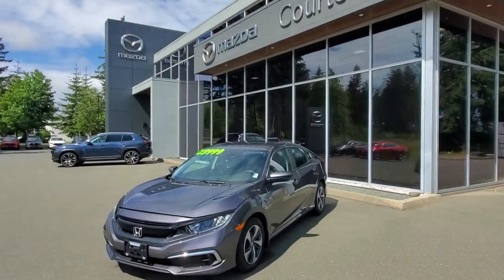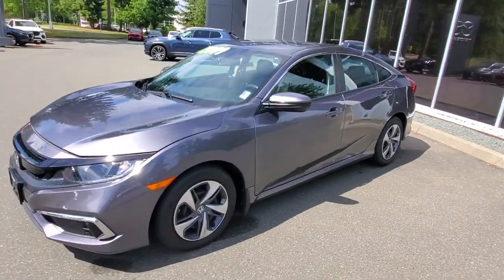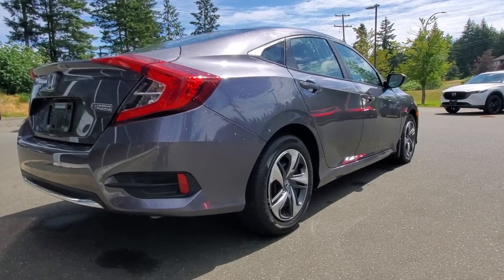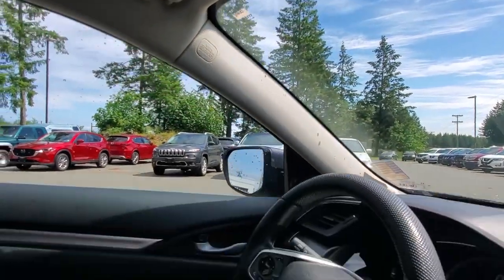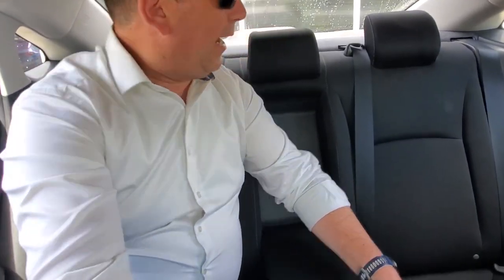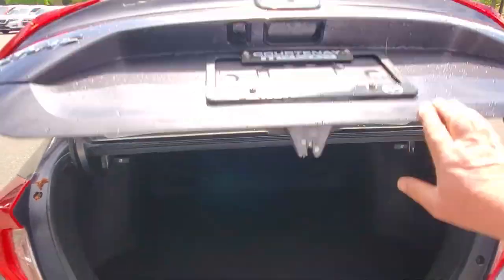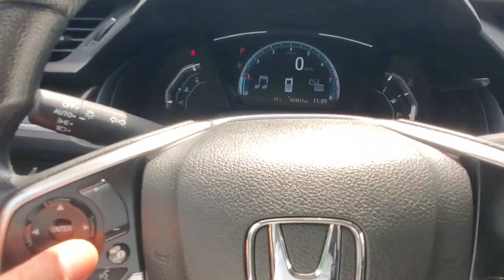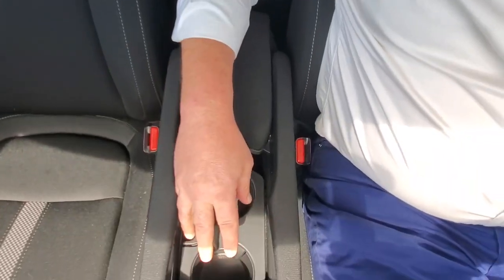2020 HONDA CIVIC Walk Around at Courtenay Mazda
LOCALLY OWNED - ONE OWNER - LOW KMS - FUEL EFFICENT - AND SO MUCH MORE!!!

Call Courtenay Mazda and ask us all about this 2020 Honda Civic.
It has had just one owner and boasts a mere 23,712 kilometers on the odometer.
Dressed in a pristine silver exterior, this Civic is equipped with a a 2.0L I4 engine producing 158 hp @ 6500 rpm and is equipped with a smooth Continuously Variable Transmission.
This model excels in fuel efficiency, offering 30 mpg in the city and 38 mpg on the highway. Inside, you'll find a spacious cabin designed for comfort and convenience, including automatic climate control, cruise control, keyless entry with and a 60/40 split-folding rear seat for additional cargo space.
The infotainment system is top-notch, featuring a 7-inch touchscreen display, Apple CarPlay and Android Auto integration, Bluetooth connectivity for hands-free calls and audio streaming, and an 8-speaker audio system for premium sound quality.
Safety is a priority with the Honda Sensing suite, which includes the Collision Mitigation Braking System, Road Departure Mitigation System, Adaptive Cruise Control with Low-Speed Follow, and the Lane Keeping Assist System. Additionally, it comes with a multi-angle rearview camera and a Tire Pressure Monitoring System.
The exterior is equally impressive with LED daytime running lights, 16-inch alloy wheels, and power side mirrors with integrated turn signals. This 2020 Honda Civic is in excellent condition, combining reliability, efficiency, and modern features in a stylish package.